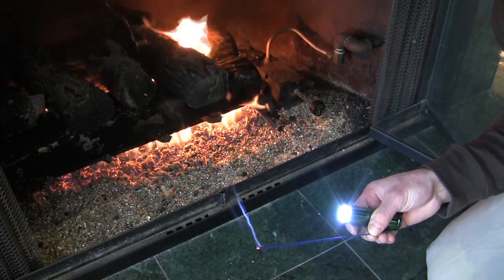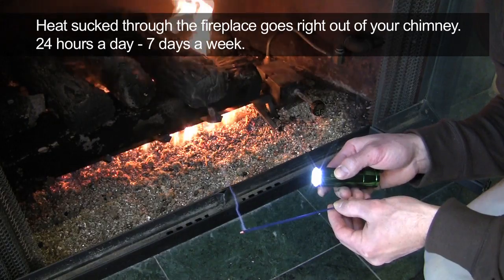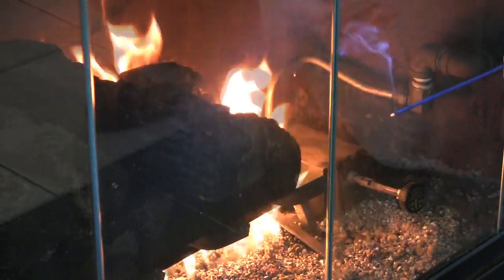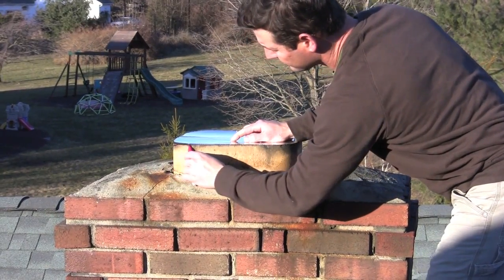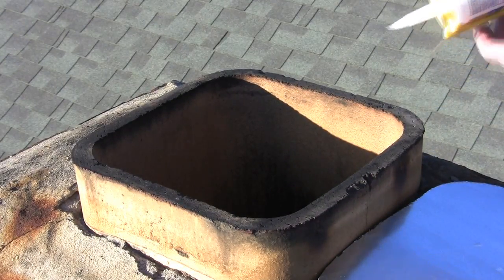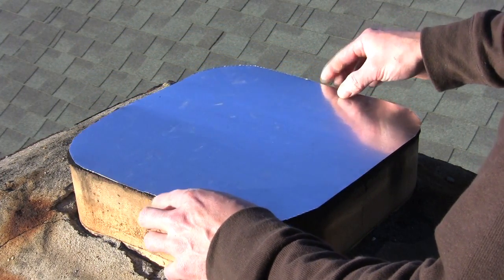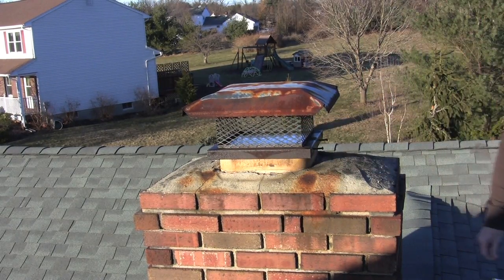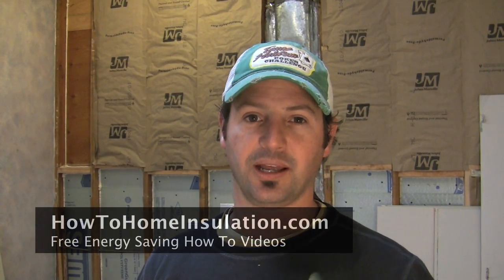Sealing a Chimney - DIY - Air Tight removable seal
Air Sealing a Chimney can save you over $300 a year on your energy bills. You can Do-It-Yourself in a few hours for a few bucks. Watch this video and see how.